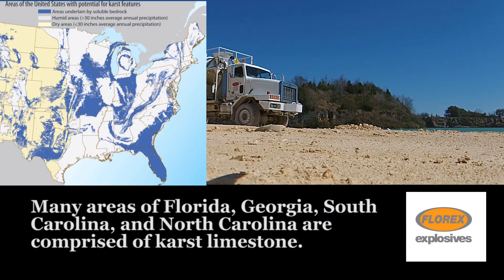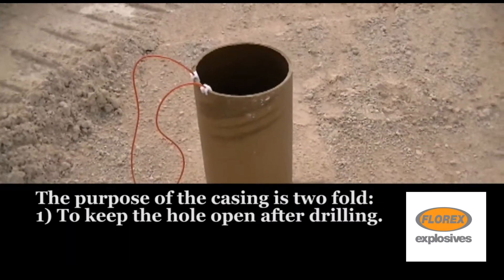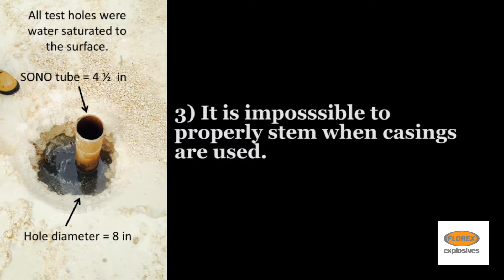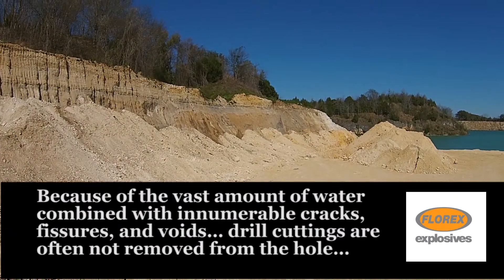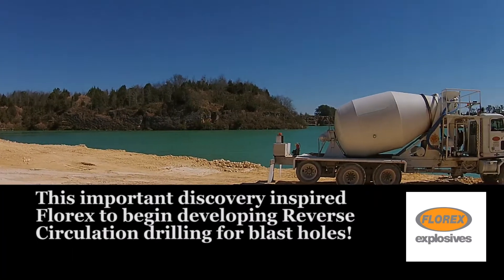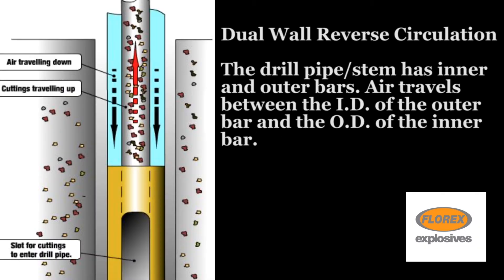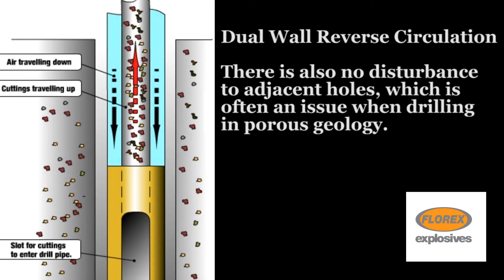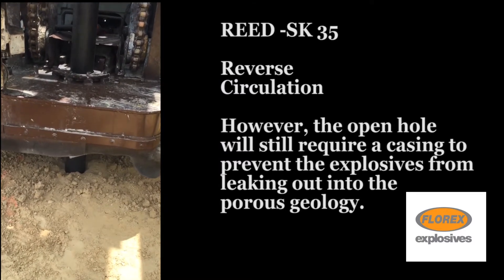Florex Explosives - Reverse Circulation Blast Drilling With Semi Permeable Sleeve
This video describes the advantages of drilling blast holes with a Reverse Circulation drill rig. The clippings are removed during the drill process, and the borehole is sleeved with the patented Florex Explosives Semi-Permeable Sleeve to effectively encase the explosives.